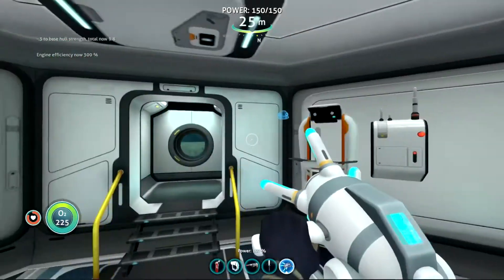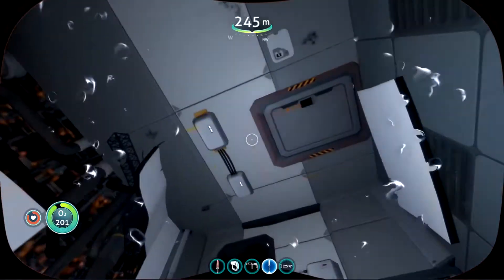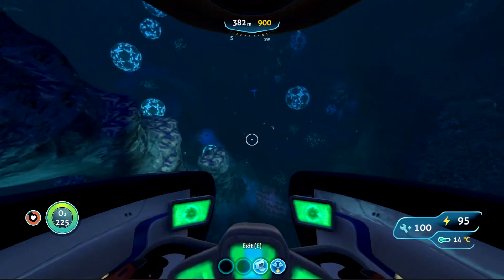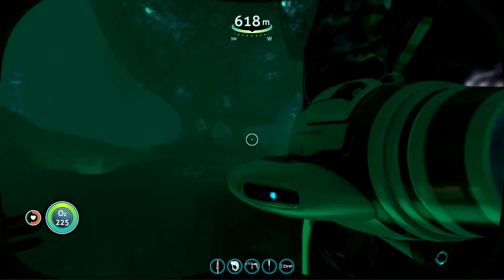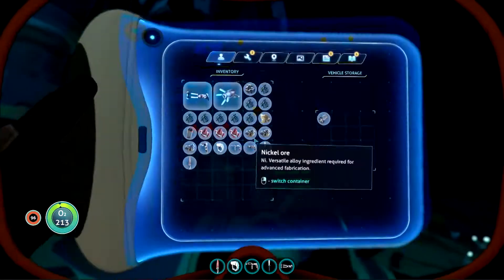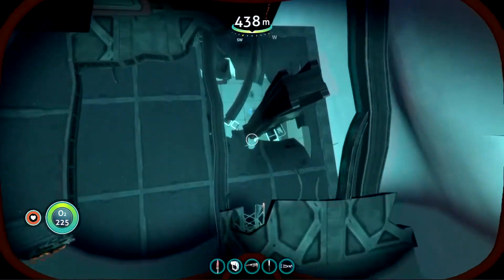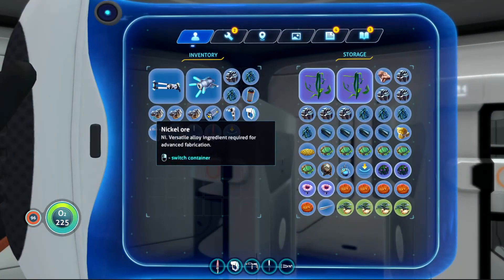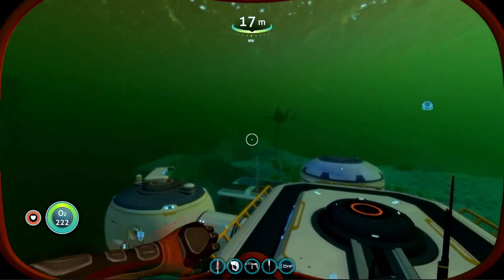Subnautica: THERMAL REACTOR search! Preparations to go DEEP! Episode 10 DrX42 Gaming!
With the achievement of making the Aurora less problematic, our eyes turn to the deep. In preparation for going deep we need to make sure we don't run out of power with the Nautilus. So, we search for the elusive "Thermal Reactor Module".
Also a teaser for what is yet to come... The Lost River!!!

Number of respawns... 0 (somehow... I am really worried I won't make it to the end)